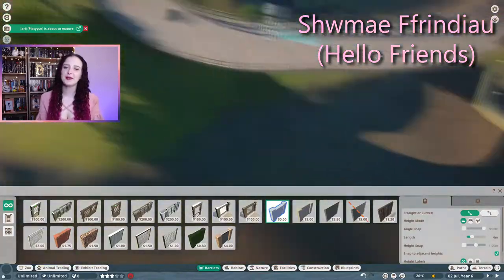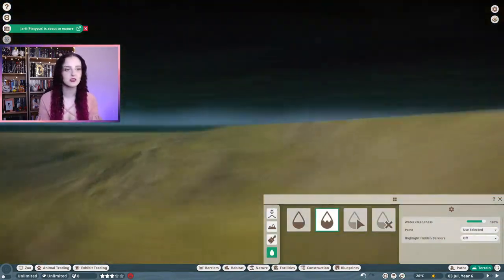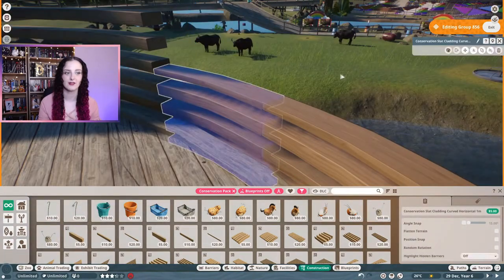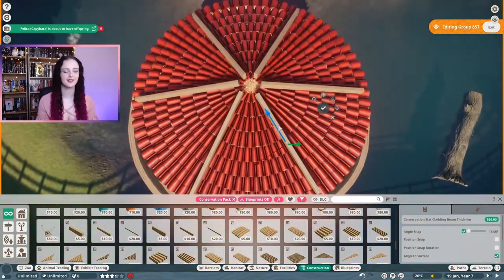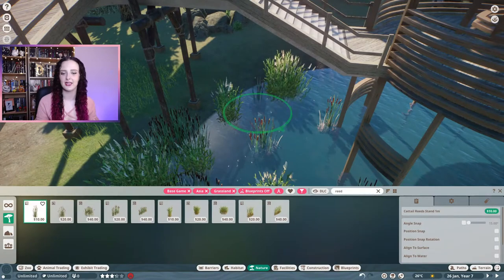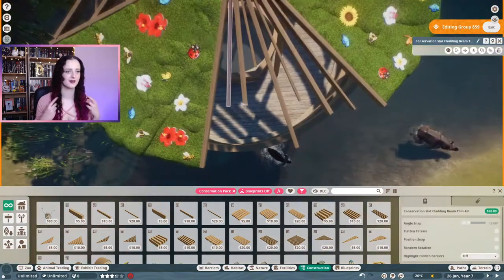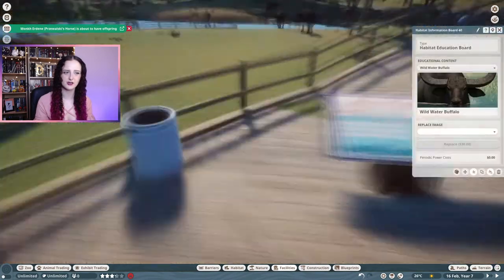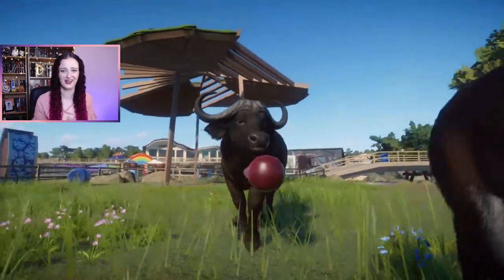Wetlands Safari Habitat // Planet Zoo: Conservation Pack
Today I'm continuing the Wetlands Conservation Park with a Wild Water Buffalo, Nile Lechwe, Indian Rhinoceros and African Buffalo Habitat! This mixed habitat is a natural wetlands safari style habitat with a fishing over-exploitation conservation theme. The conservation theme is shown in the habitat with the scarecrows fishing on the dock and the guests can learn all about it with fishing themed education boards!

The guests can watch the animals over the water in the circular observatory building which has an interesting shaped grass roof!

I've decided to call this Zoo Wetlands Conservation Park and I'm going to concentrate on interactivity and up-cycling in every habitat! This Map was originally the Karst Mire Scenario Zoo, but I've loaded it up in Sandbox Mode. It's going to be an interesting challenge to work around the pre-terraformed map!

Which animal from the Conservation Pack should I build a habitat for next?

Timestamps:

00:00 Barrier & Power
00:44 Water
02:03 Shallow Water Terrain
02:52 Adding in all the animals
03:15 Elevated Viewing - Path
04:00 Observatory - Lower Wall
05:12 Observatory - Viewing Points
05:49 Observatory - Top of the Walls
06:06 Observatory - Window Panels
06:58 Observatory - Floor Window
07:57 Observatory Roof - Template & Panels
09:07 Observatory Roof - Roof Panels Angles
09:24 Observatory Roof - Grass Roof
09:55 Forest Foliage
10:31 Water Foliage / Reeds
11:10 Observatory Roof - Grass Roof Decals
12:16 Observatory Roof - Open Panels Patterns
13:45 Rhino Stepping Stones
14:32 Fishing Dock - Floor
15:01 Fishing Dock - Fence
15:18 Fishing Scarecrows
16:13 Fishing Theme Education Board
17:40 Education in Observatory
18:09 Pretties

The video contains mild curse words, so this video may only be suitable for ages 13 and older.1